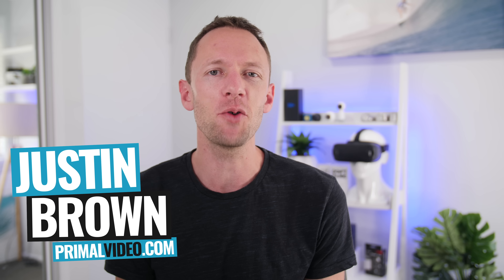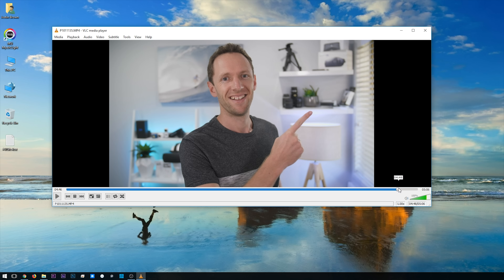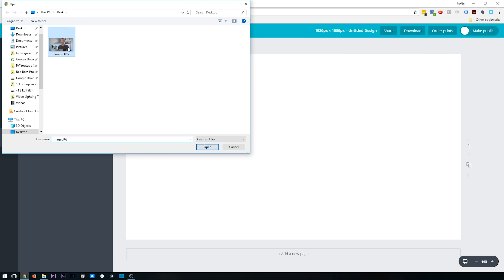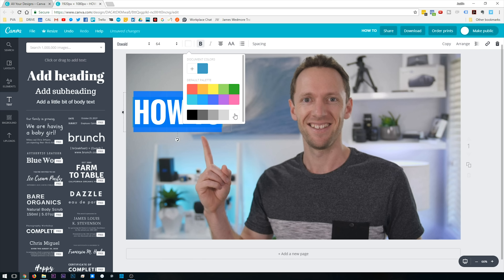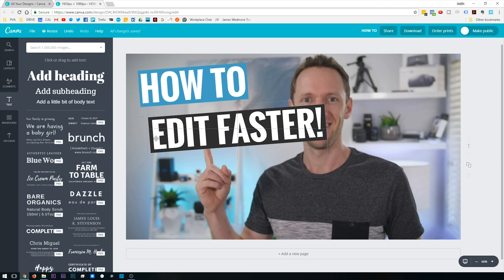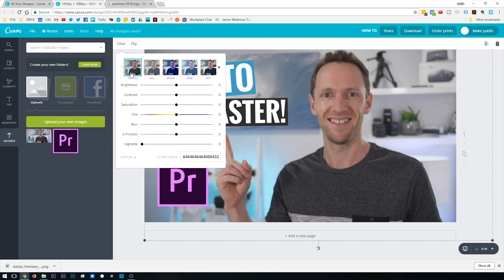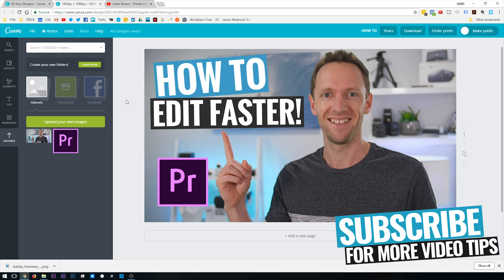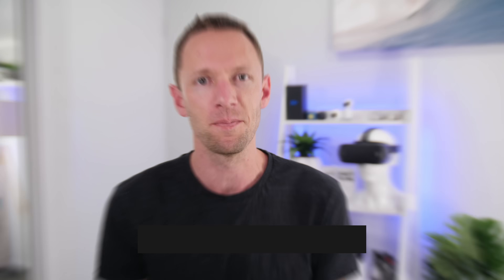How to Make a Thumbnail for YouTube Videos - Easy & Free!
YouTube custom thumbnail tutorial stepping through exactly how to make a thumbnail for YouTube Videos that CONVERTS, fast and easy using just free software!

We now use Design Pickle for all our designs, including thumbnails, channel branding, website graphics, Instagram posts & social images… You name it! They’re an ‘all-you-can-eat’ subscription with unlimited design projects every month. If you’re ready to outsource all your design work, these guys are highly recommended!

Stay current on video tools and AI. Ask JustinAI for instant answers, access extended tutorials, monthly AMAs, and ready-made workflows

YouTube thumbnails are an incredibly important element of your video optimization. Without an attractive thumbnail, you won’t grab the attention of potential viewers, which means you’ll miss out on the click AND the view!

Fortunately, there are simple and free ways to easily create effective thumbnails. In this video, we run through a full custom YouTube thumbnail tutorial, so you can follow along step-by-step.

Whether you’re already designing yourself and looking to create better thumbnails faster, or starting out and wondering how to make custom thumbnails for free, this training is for you. We’ll be covering off both Mac & PC - so no matter which platform you’re using, you’ll learn how to make a custom thumbnail on computer!